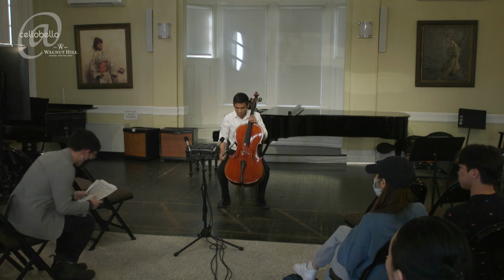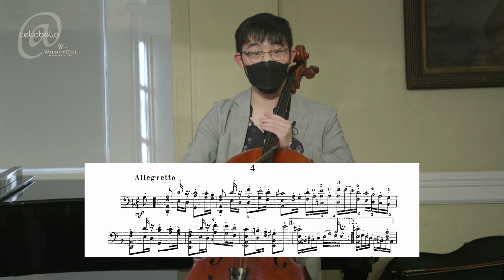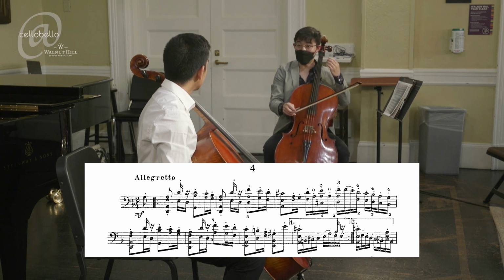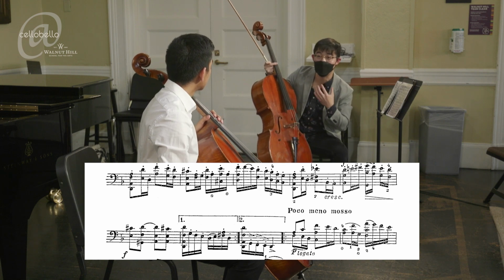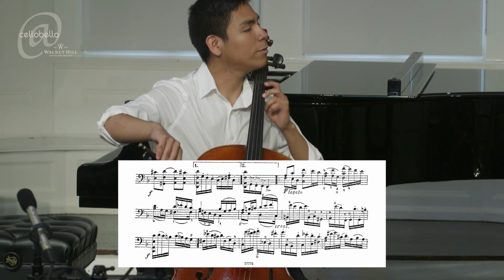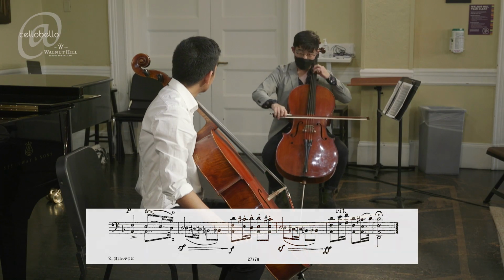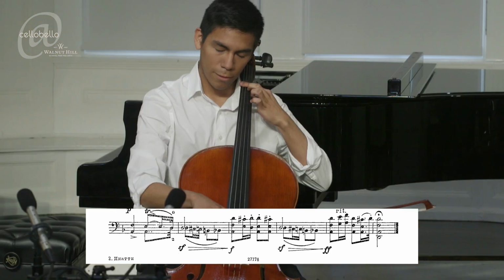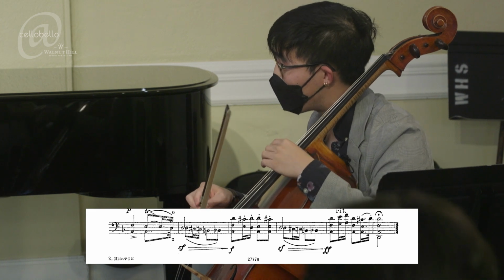Eunghee Cho Master Class: Piatti #4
Alex Aranzabal, cello; Walnut Hill School for the Arts (Independent Arts High School), 2023.

Desktop:
1. On bottom right of video player, click CC icon
2. Click ✲ (Settings) icon
3. Click CC (Subtitles / Closed Captions) icon
4. Choose language (use only dotsub)

Mobile:
1. On top right of video player, click ⋮ icon
2. Click Captions
3. Choose language (use only dotsub)